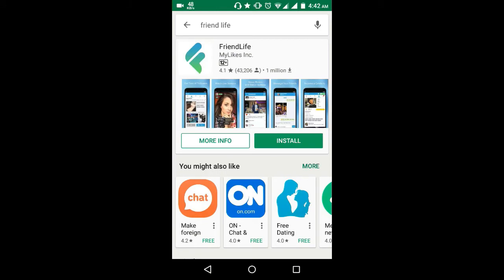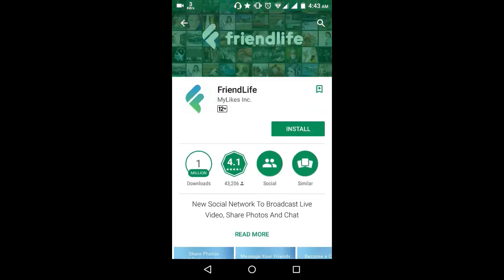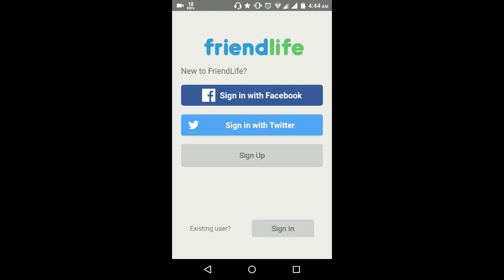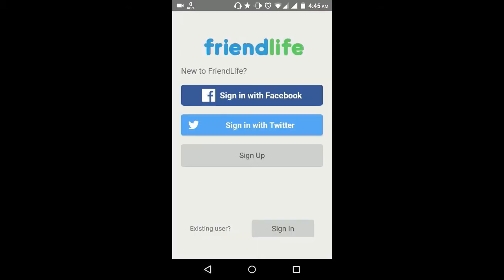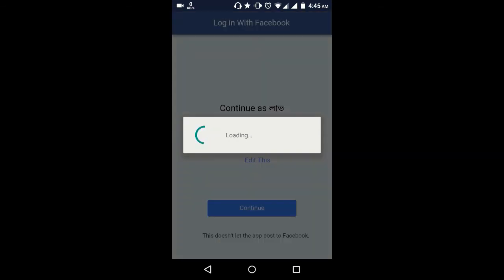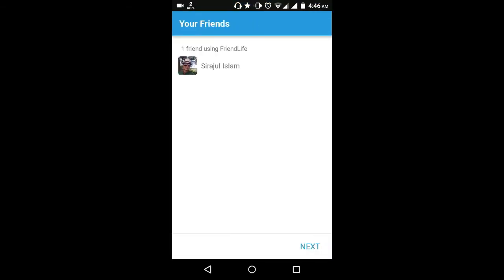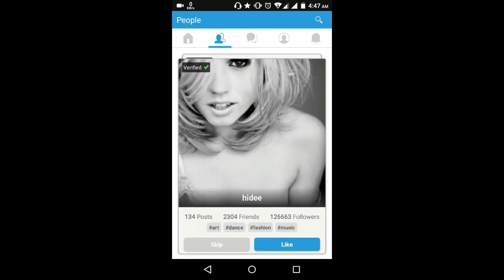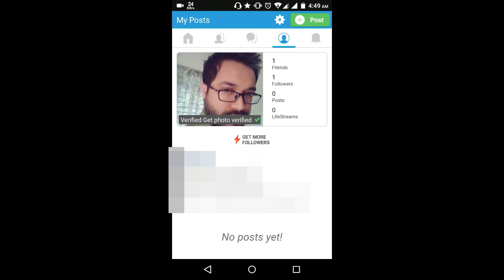Friend Life Social media android app review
apps to make new friends - how to make new friends online for free .
best free dating app to make new friends | safe dating app for girls | free dating app.   if you are looking for apps to make new friends  or maybe even you next bff  then this video is for you... 2 dating application to make new friends online | free dating application to make new friends.
the best apps to make friends online .  in this video are some of the best apps to make friends that i found in my research. 💖 dear friends if you install this applications in your mobile you will be able to make a friends online with the chatting sections and we will not be any complain after installing this application this is a very wonderful applications which have i taught in the video to see the videos completely and if you like this video please subscribe my channel for more updates..

💜the free application to make a new friend or a girlfriend with a dating applications this is a new versions in 2021..  mens dating make girlfriend apps for singles single men tips dating apps india dating apps -